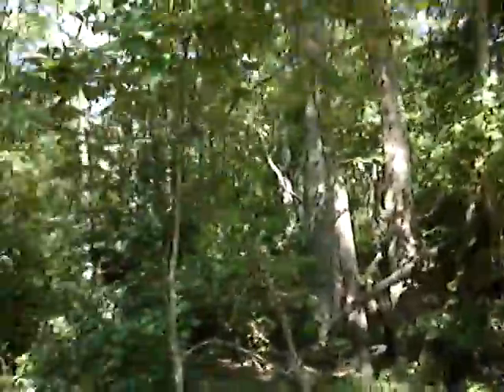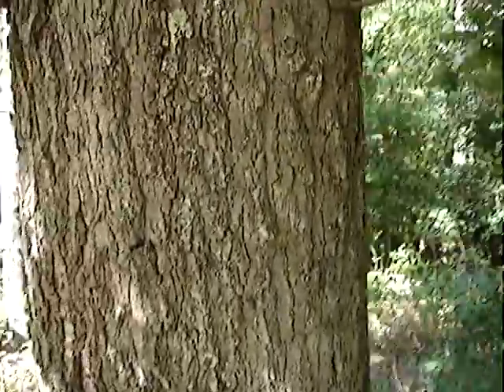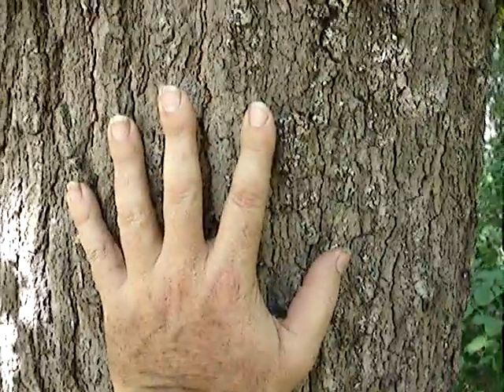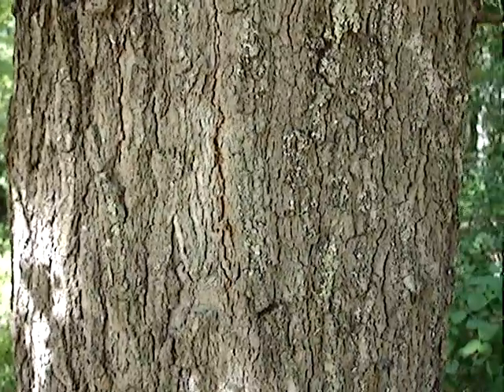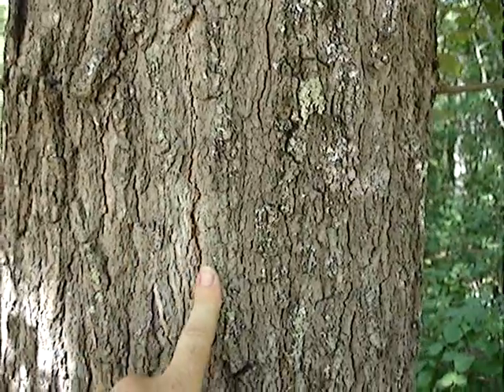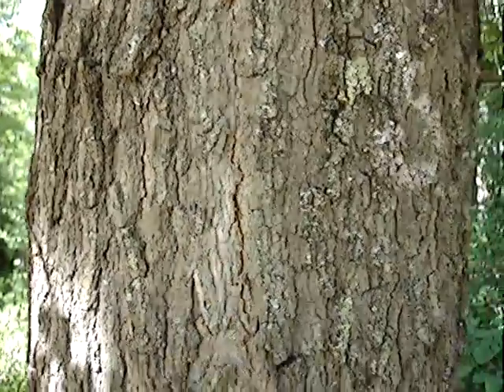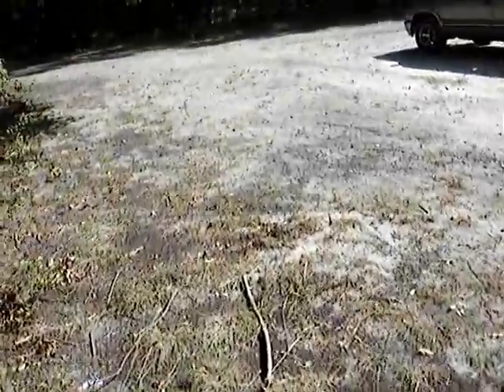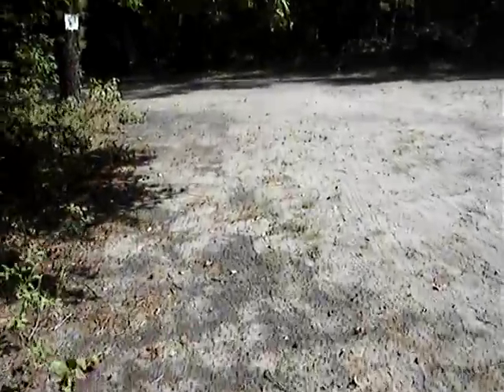Spanish Oak, in the NJ Pine Barrens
This is the second video in a series on the various species of oak that are native to the NJ Pine Barrens. I hope to shoot videos on all of them eventually. This video was shot in a county park in the City of Estell Manor.

Estell Manor is a city in name only. It's politically a city, but physically it's more like a big rural township. This is along State Route 50, south of Mays Landing, which of course is a part of Hamilton Township.